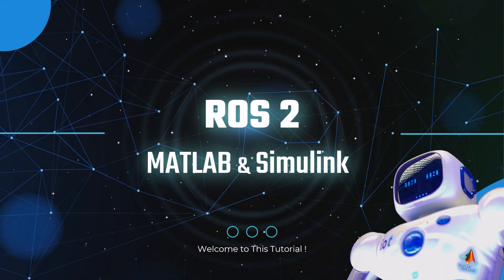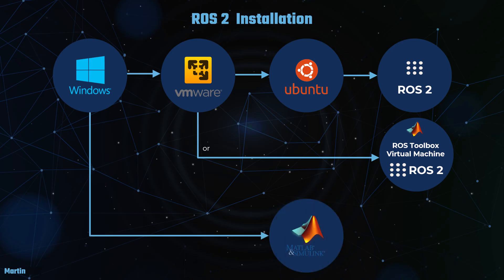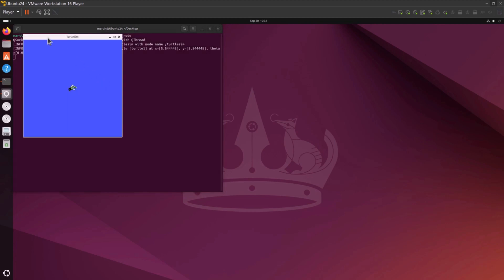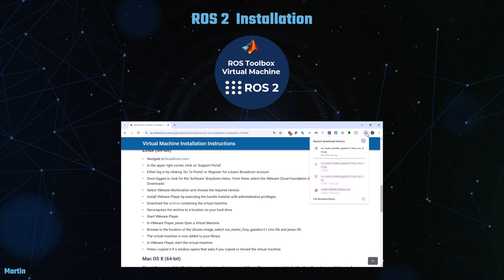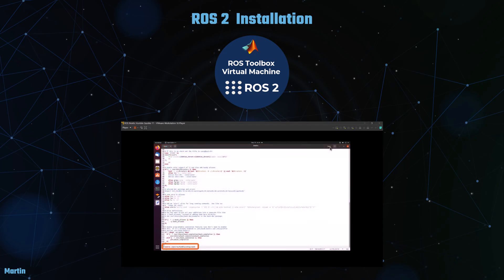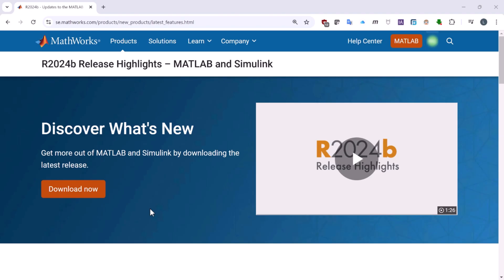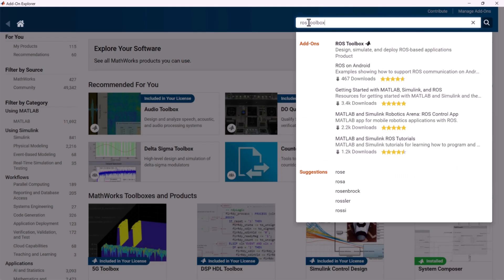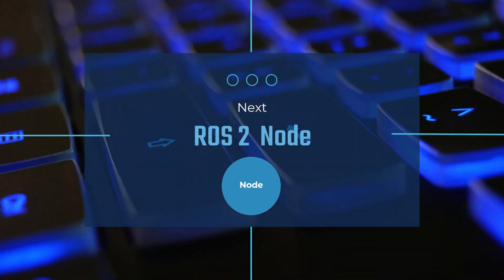2 ROS 2 Installation | MATLAB and Simulink Tutorial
In this step-by-step tutorial, you'll learn how to set up your robotics development environment by installing:

✅ ROS 2 on Ubuntu – Get started with the latest version of the Robot Operating System (ROS 2).
✅ MATLAB, Simulink, and ROS Toolbox – Set up essential tools for simulation, code generation, and system integration.

By the end of this video, you'll have a fully configured environment to develop and simulate robotics applications efficiently.